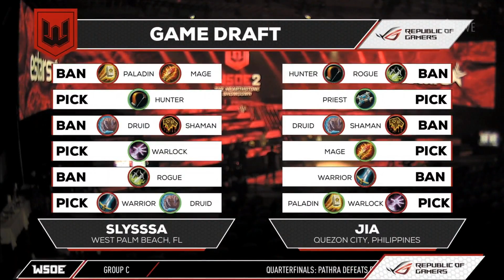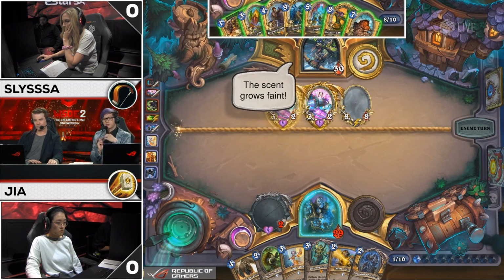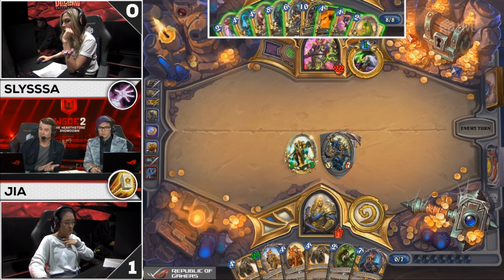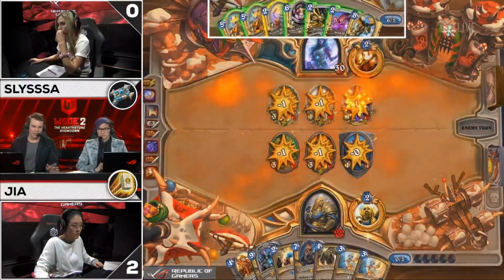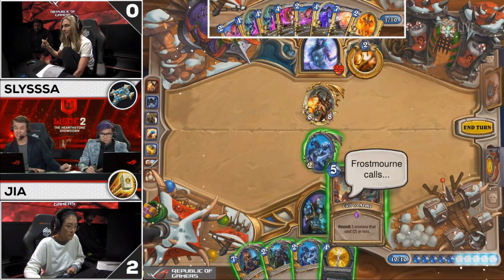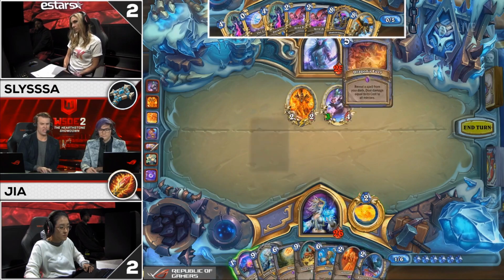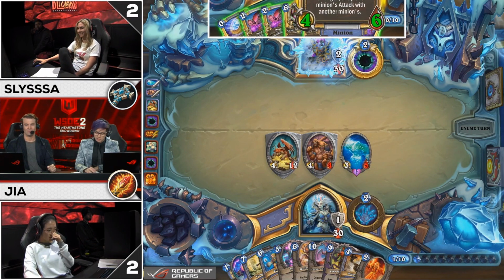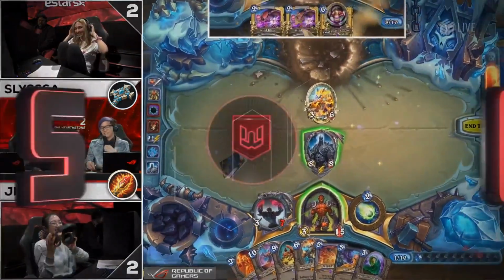WSOE 2 Semifinal: Jia vs Slysssa - The Hearthstone Showdown | Day 2 Playoffs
Best of five: Jia vs Slysssa 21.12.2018
(Hearthstone Championships, Tournamets, Ladder, Leaderboard, Forum, Rating, User Live Streams, Events, News and more!)